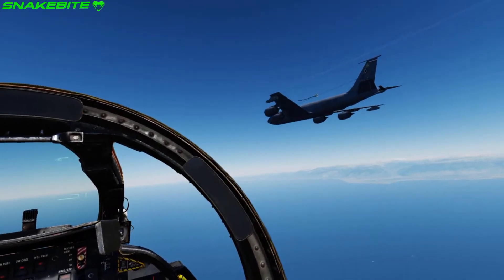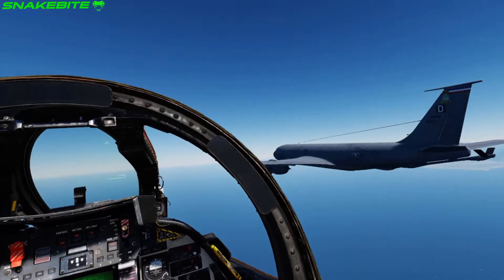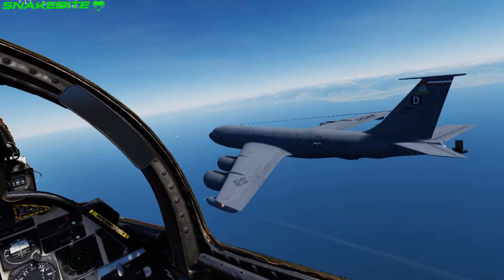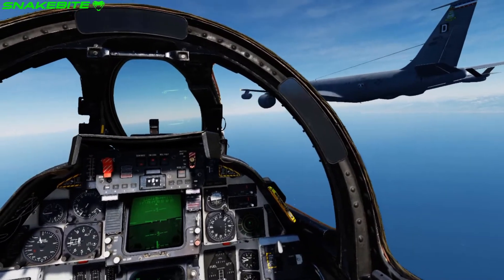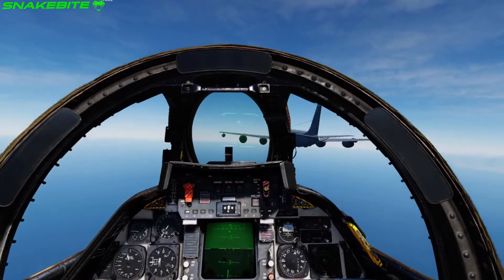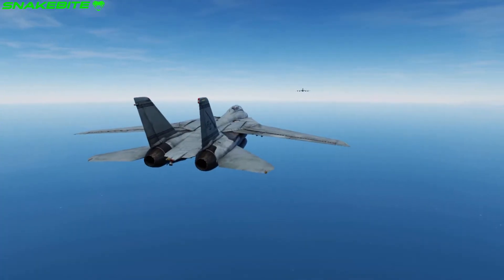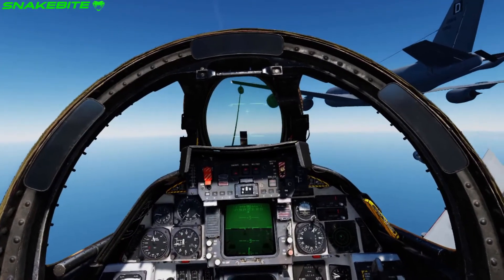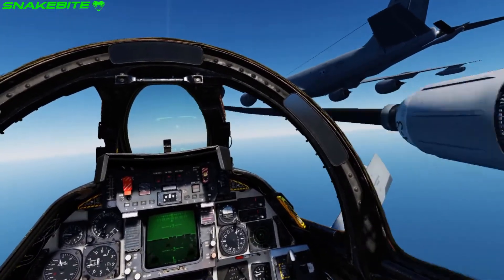✈ DCS | 🥽 VR | F-14B Tomcat 😾| Air to Air Refueling & Carrier Landing | Saitek X52 | Oculus Rift S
Also you can visit my Snakebite Fan-Shop if you like.

Live Streaming:

Green Screen

Gaming PC :

Graphic Card
Hard Drive SSD-M2
2nd Hard Drive SSD
Tower Fan´s
CPU Fan